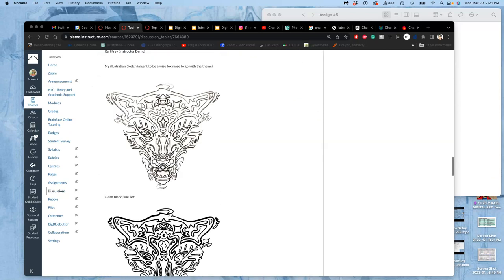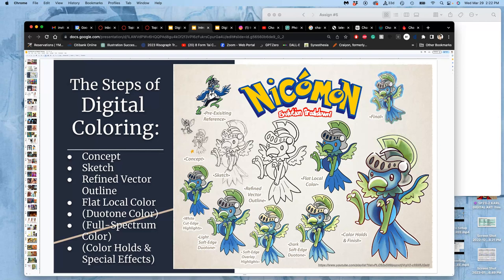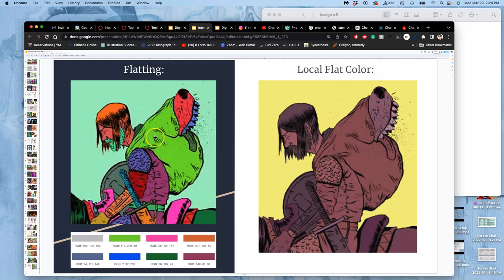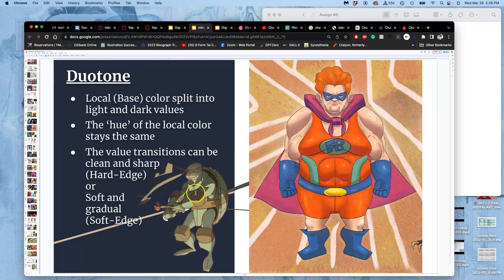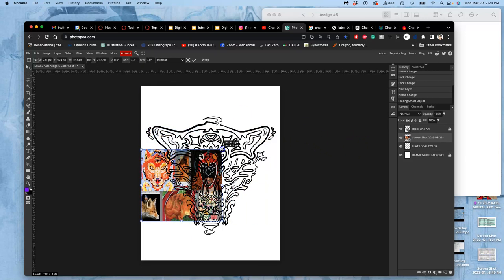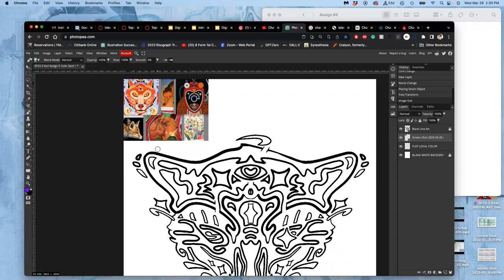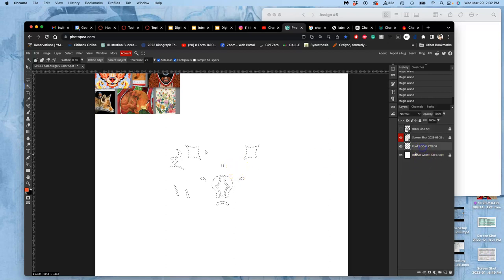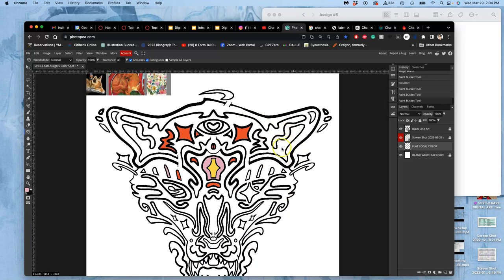8 Adding Local Flat Color FREE